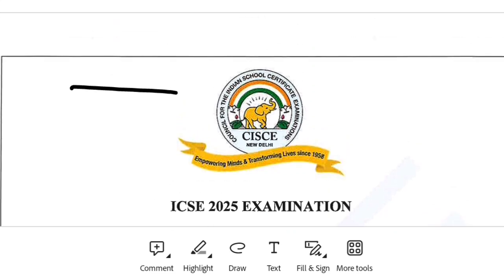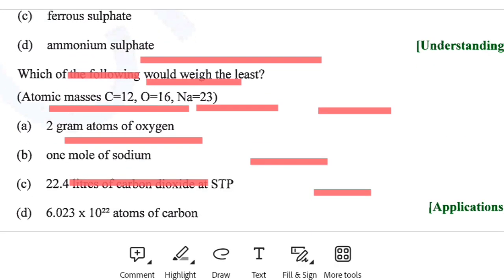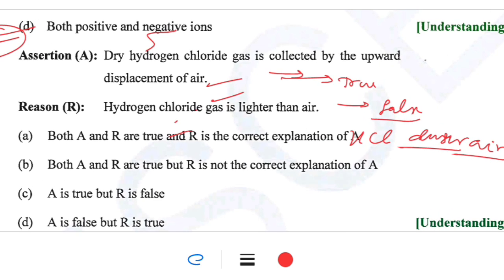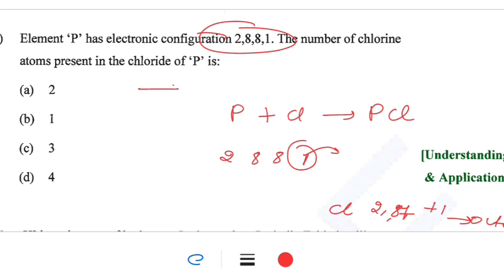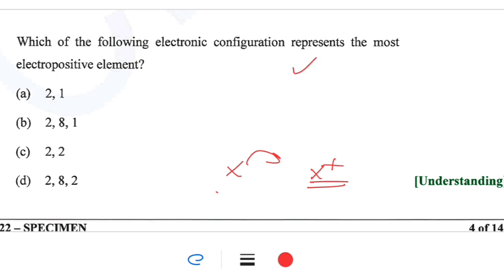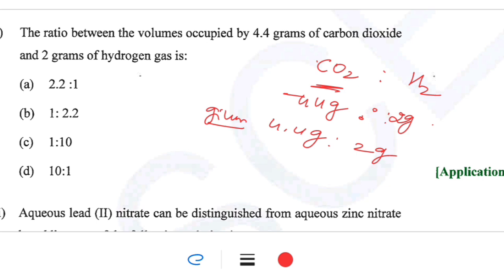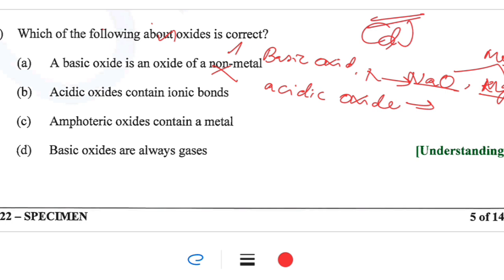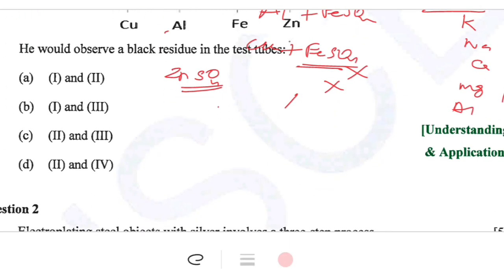ICSE Question paper Solution 2025|Specimen Paper 2025|by Pooja Vaishnav|Mysore pathshala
"Get ready to ace your ICSE exams! In this video, we'll be solving a question paper from the ICSE board.  Watch till the end to see how to tackle even the toughest questions with confidence!